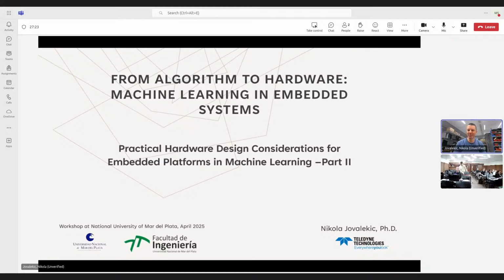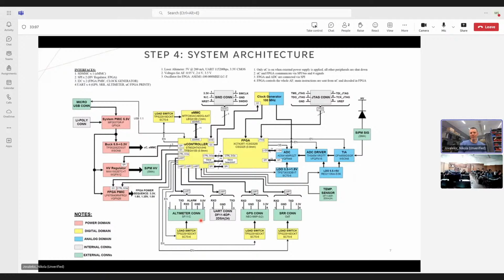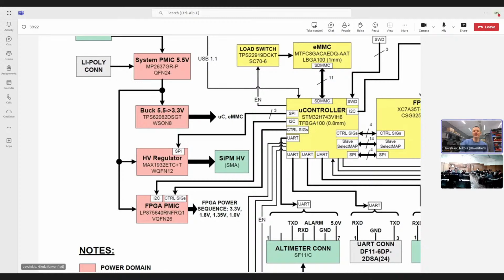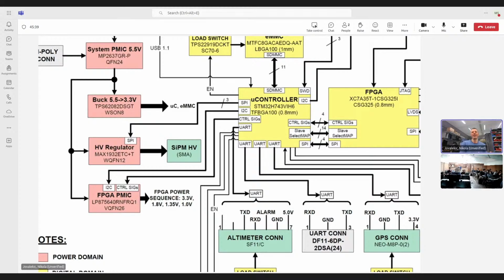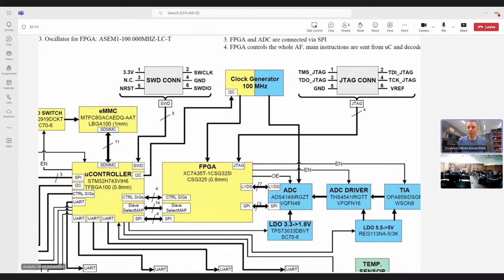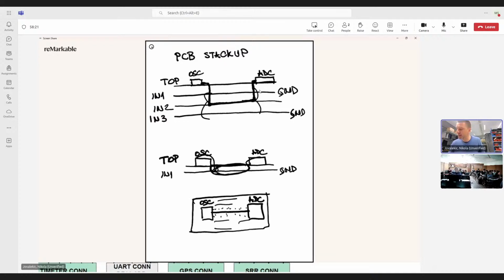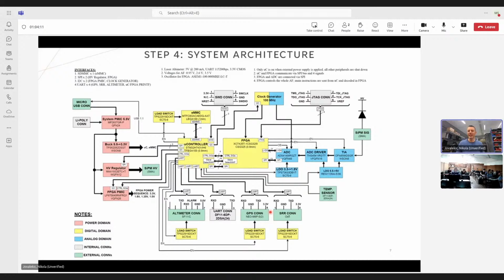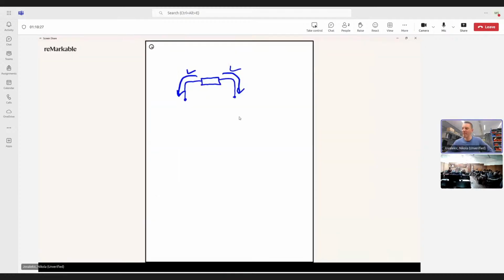Del Algoritmo al Hardware: Aprendizaje Automático en Sistemas Embebidos (dia 7)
Del Algoritmo al Hardware:
Aprendizaje Automático en Sistemas Embebidos
From Algorithm To Hardware: Machine Learning in Embedded Systems